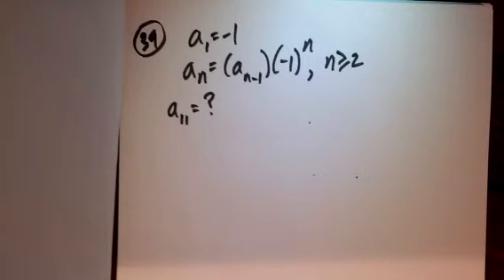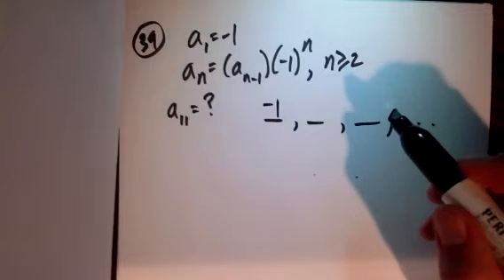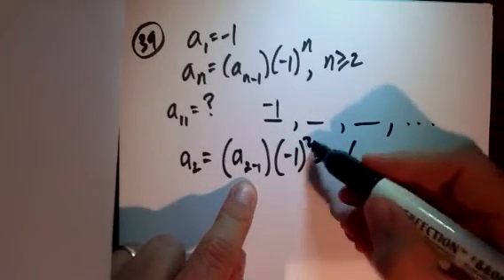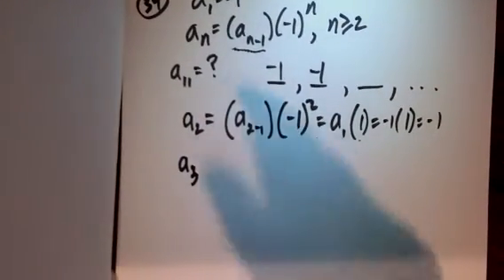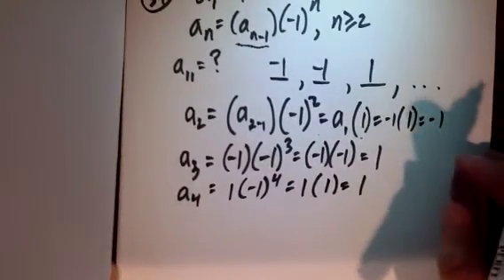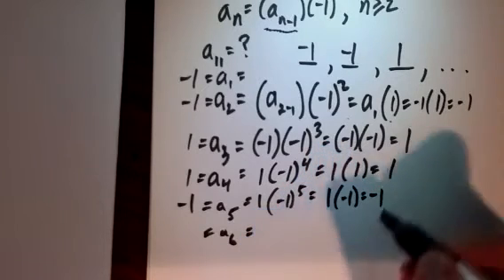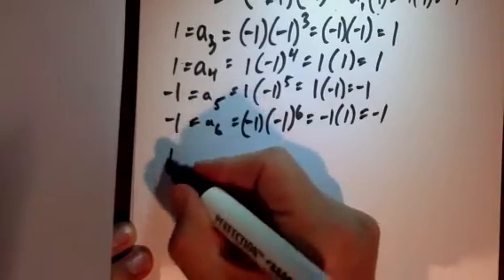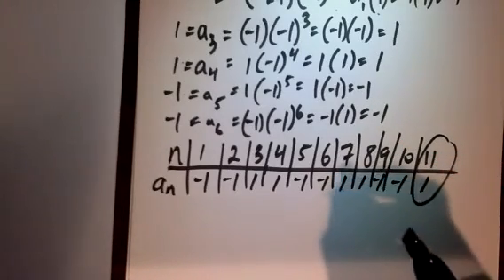Math level 2 problem 39